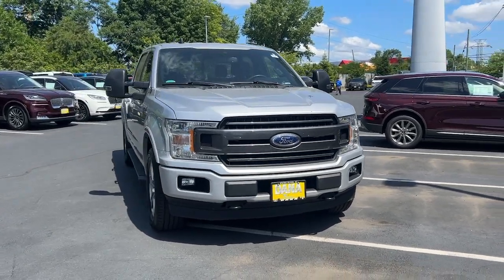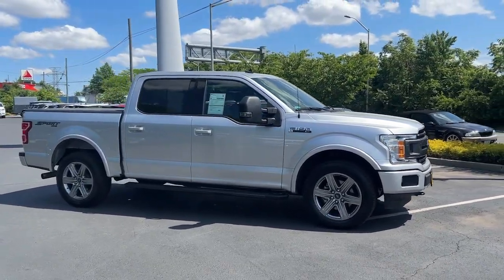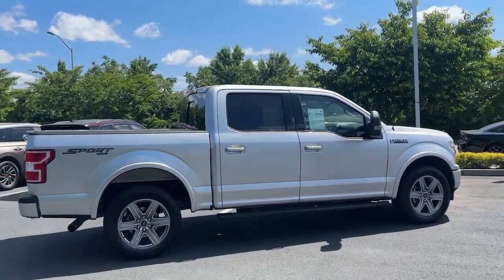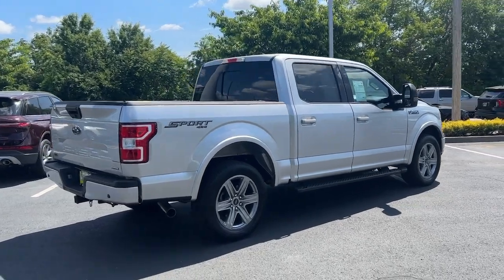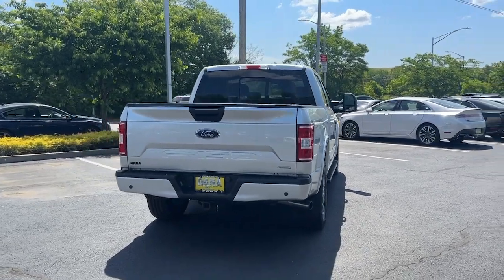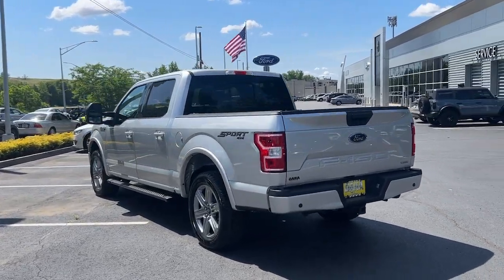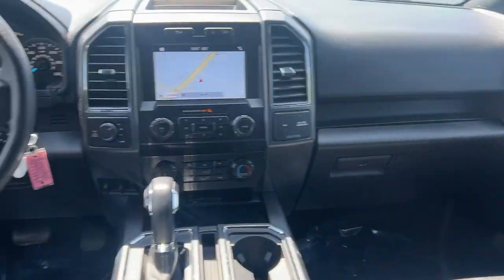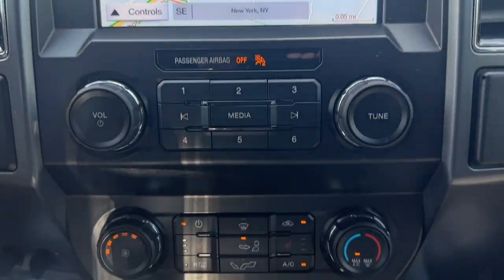2019 Ford F-150 Staten Island, Jersey City, Bayonne, Woodbridge, Old Bridge, NY A26819A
Ingot Silver Used 2019 Ford F-150 XLT  available in Staten Island, New York at Dana Ford. Servicing the Jersey City, Bayonne, Woodbridge, Old Bridge, New York area.

Dana Ford
266 West Service Rd

CARFAX One-Owner. Clean CARFAX. Certified.